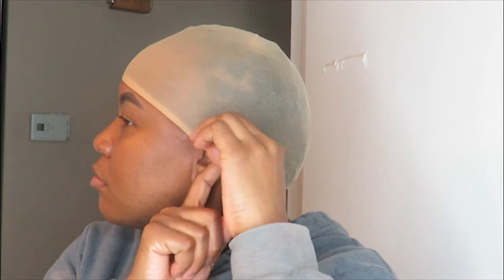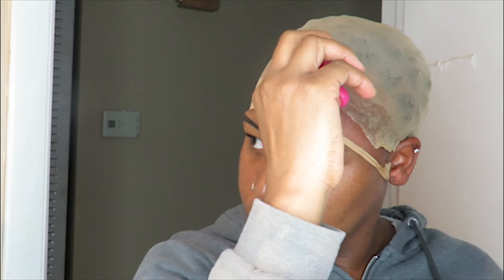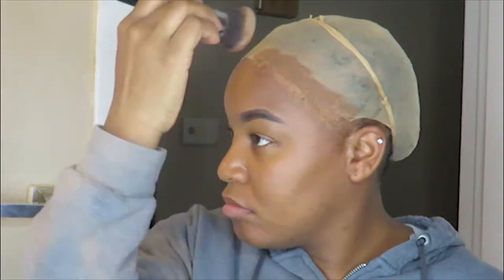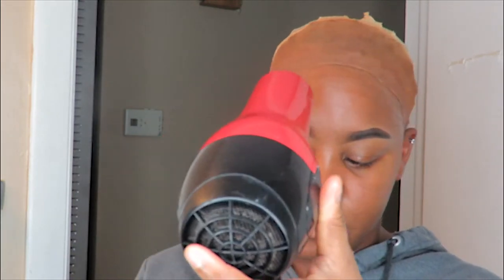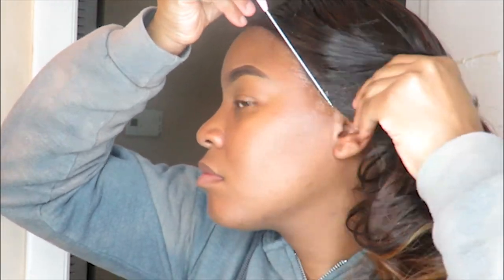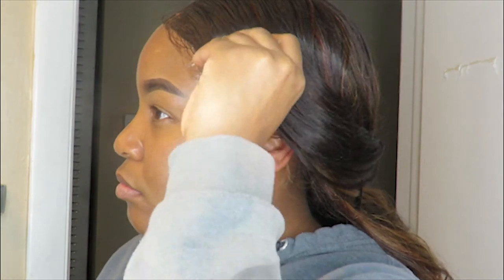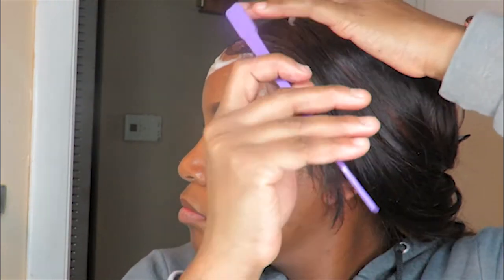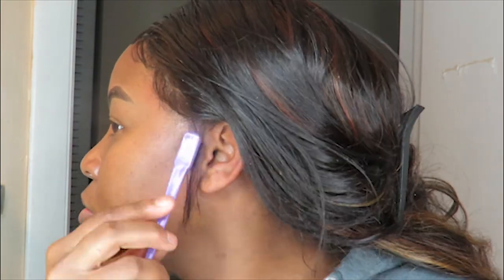Synthetic Wig Install | Beginner Friendly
Okayyyyyy but this synthetic wig did not come ot play !! This is the wig that I use when switching in between hairstyles. Ive worn this wig a couple of different times and baby it still looks good. I dont know hwta you heard about synthetic wigs,, and I dont know what you know about synthetic wigs,, but these wigs are a game changer. Watch as I flawless installl this synthetic wig and make it look natural. This synthetic wig install video is definitely beginner friendly.

Make sure to enter into my 1000 subscriber giveawy !! Ends September 30th !!

Synthetic Wig Link ::

Whats up,, whats popping guys !! If you are new to this channel whats good have a seat,, happy for you to join us and if you are returning,, its nothing but love.

I have faith in us !! Thank you guys for tuning in. Thank you for the support.

I post every Tuesday & Friday !!

Follow me on all social media platforms so we can become bros::
SC :: caramell_icee

FAQ:
name: Alexandria Barnum
age: 24
birthday: August 17th,, 1997 (Leo gang🤪)
camera: canon sX/iphone x
editing: Adobe Premiere Pro